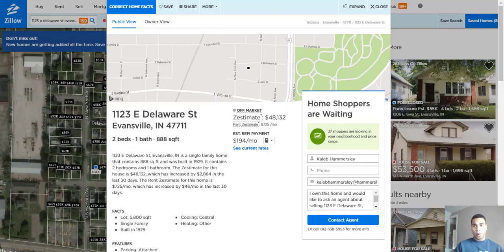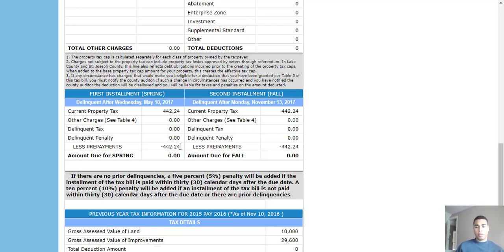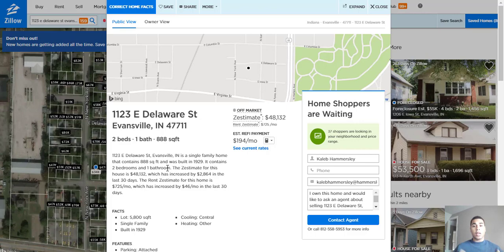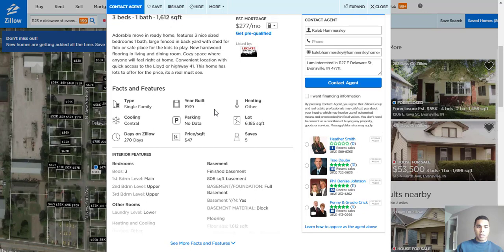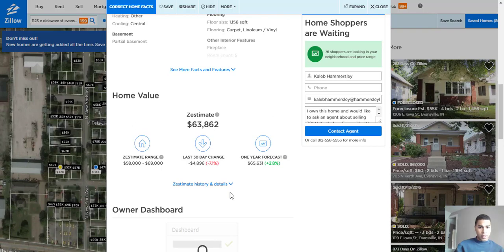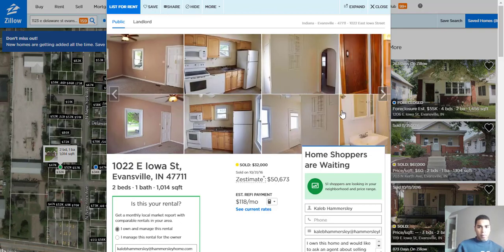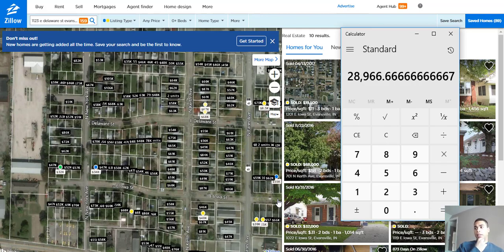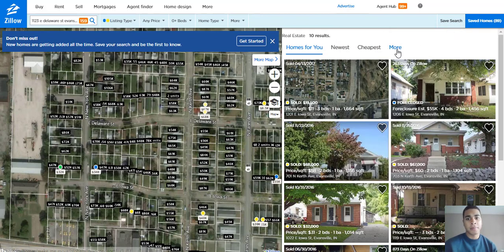HOW TO PULL FAST COMPS ( KALEB HAMMERSLEY REAL ESTATE INVESTING)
Find out how to pull comps on potentially AMAZING deals!

OR

The same course that I bought to learn how to flip houses, wholesale, and use creative financing: